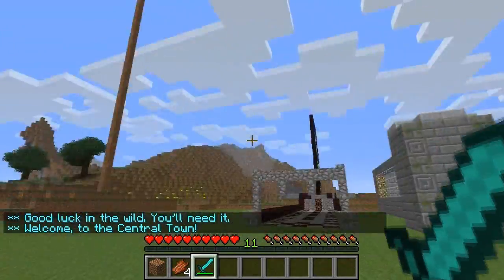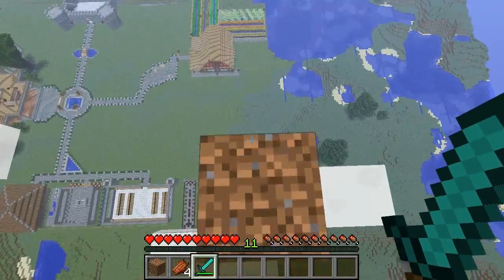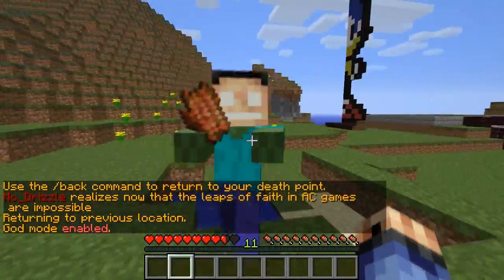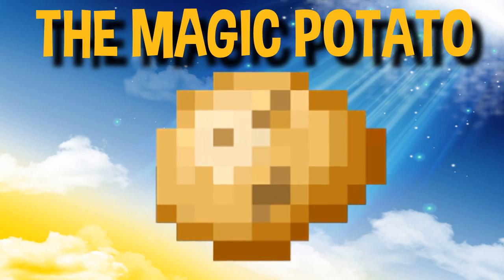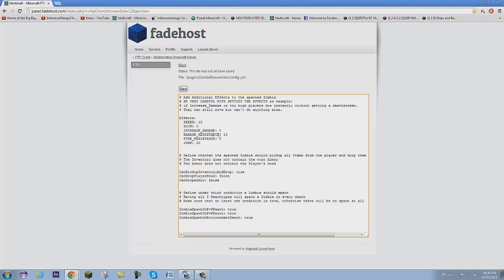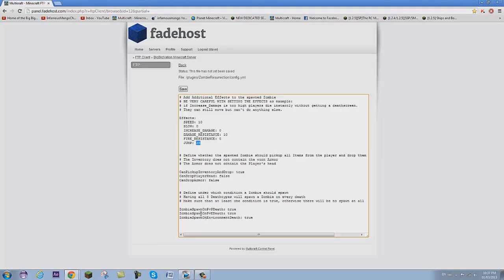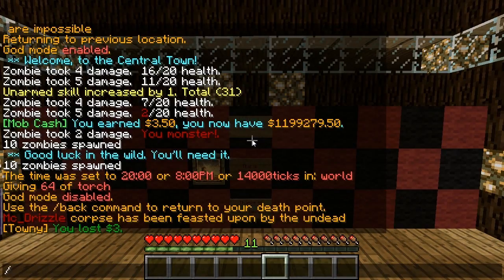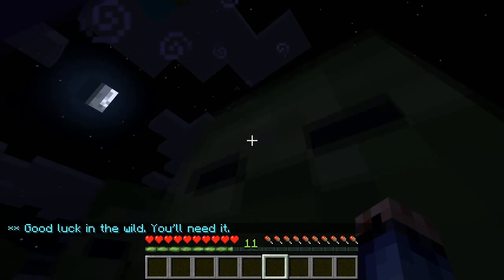Minecraft Plugin: ZOMBIE RESURRECTION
Review/Showcase/Tutorial of the plugin: Zombie Resurrection!

Zombies with your face?!

✺MUSIC✺

"Little Ants" by ChromaBox